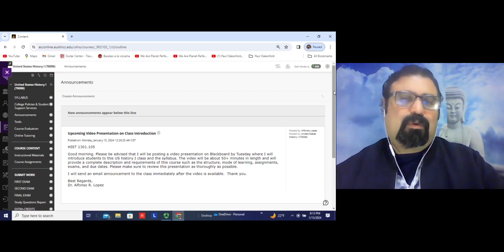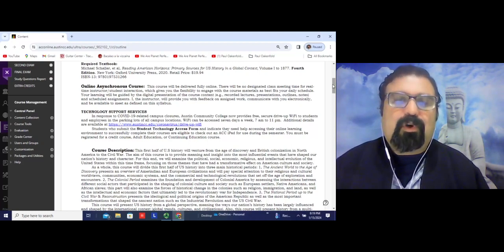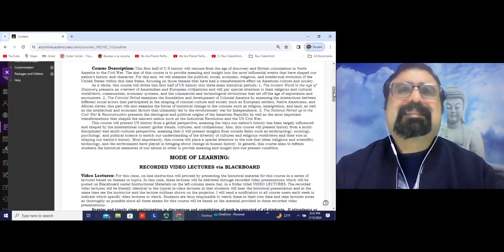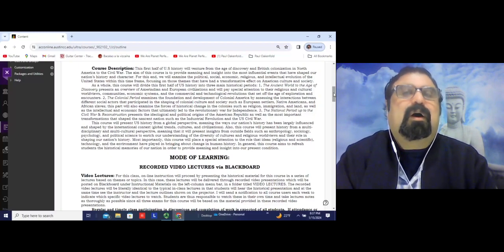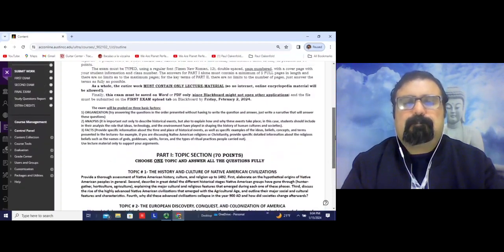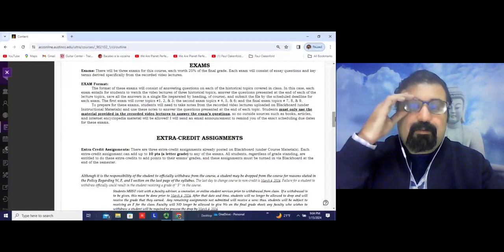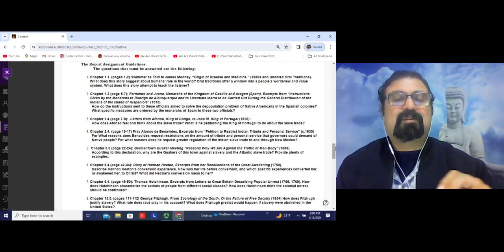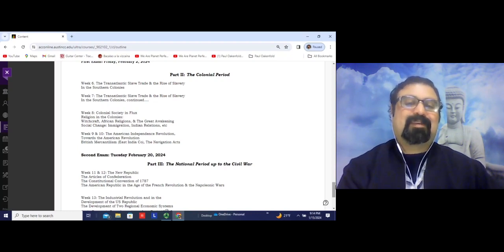CLASS INTRODUCTION Hist 1301.105 /116 SPRING 2024